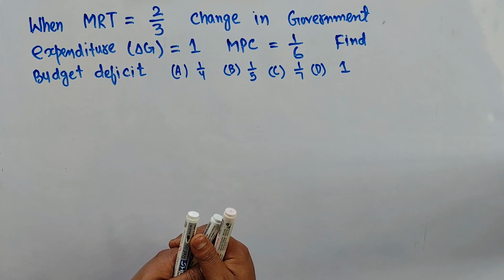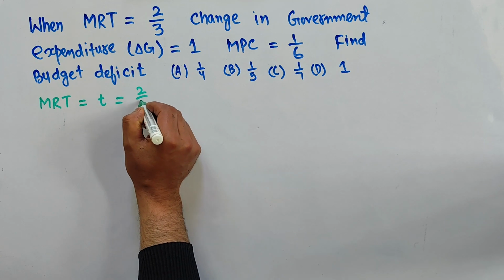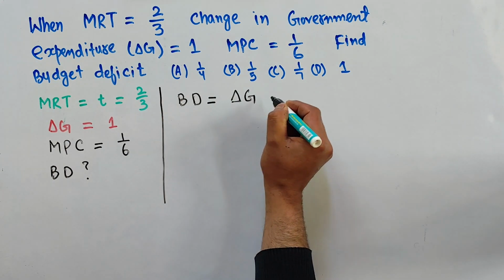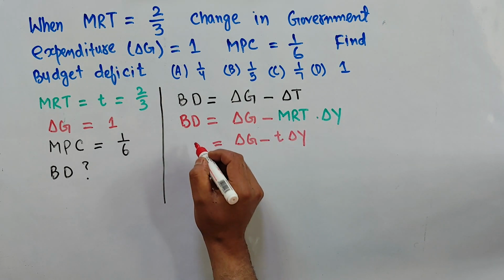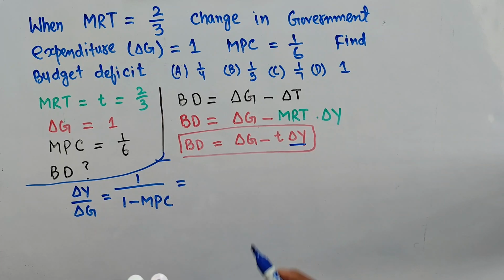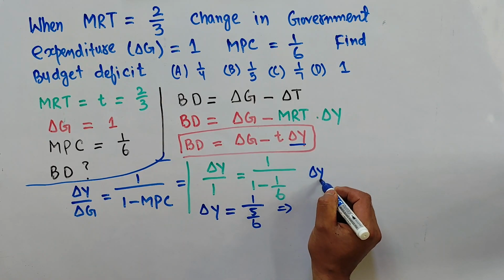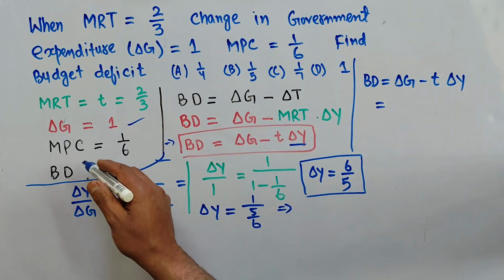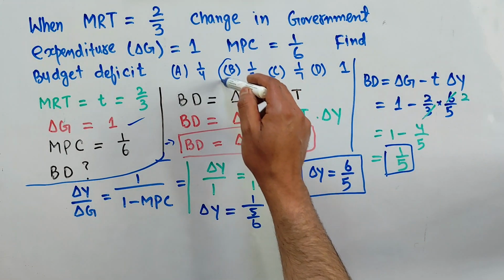find the budget deficit given the marginal rate of tax change in government expenditure and MPC